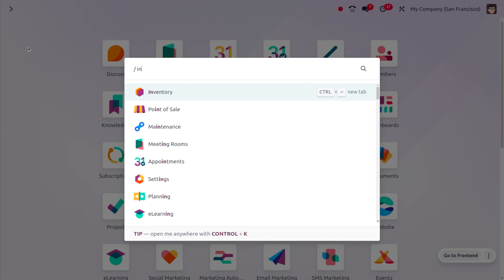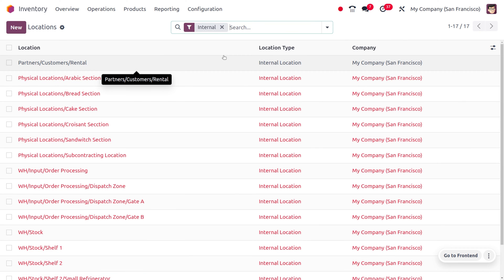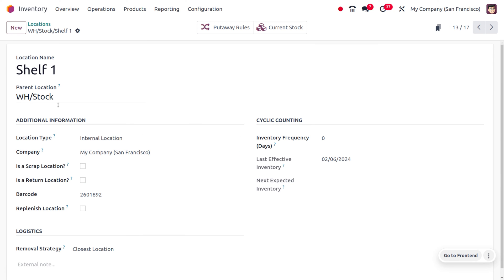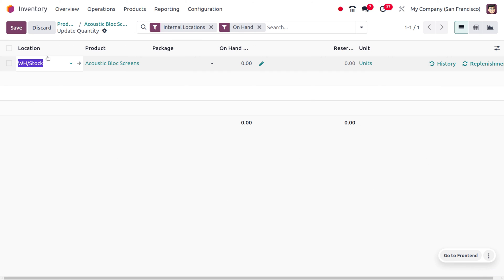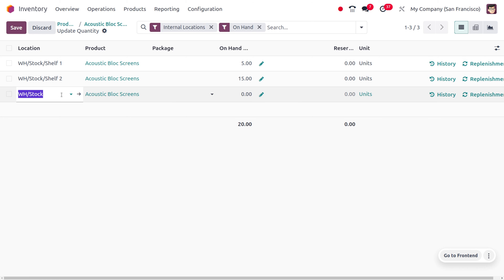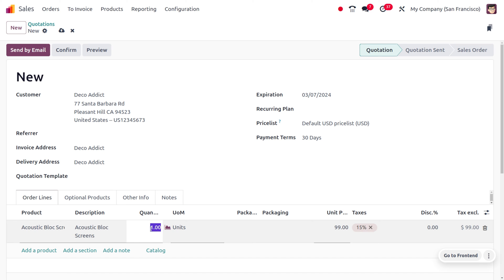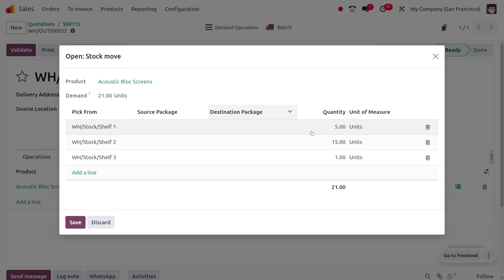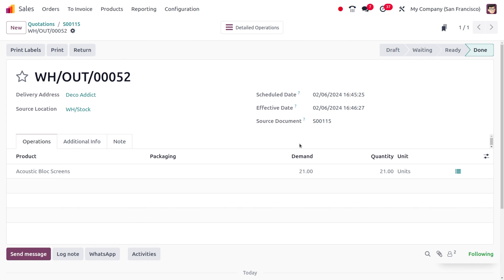How to Manage Closest Location in Odoo 17 Inventory | Odoo 17 Inventory Tutorial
The "Closest Location" Removal Strategy in Odoo

For the Closest Location Removal Strategy, products are picked based on the alphanumeric order of storage location titles.The goal of this strategy is to save the warehouse worker from taking a long journey to a farther shelf when the product is also available at a closer location.

A product is stored in the following locations: Shelf A/Pallet, Shelf A/Rack 1, Shelf A/Rack 2.The sublocation, Pallet, is at ground level. Products stored here are easier to retrieve, compared to requiring a forklift to reach Rack 1 and Rack 2. The storage locations were strategically named in alphabetic order, based on ease of access.To use this removal strategy, the Storage Locations and Multi-Step Routes settings must be enabled in Inventory app ‣ Configuration ‣ Settings.

Location names

To configure location names, begin by navigating to Inventory app ‣ Configuration ‣ Locations. Then, select an existing location, or click New to create a new one, and then enter the desired name in the Location Name field.

Once the locations are named in alphabetical order, based on their proximity to the output or packing location, set the removal strategy on the parent location.

To do that, in the Locations list, select the parent location of the alphabetically named storage locations.

Doing so opens the form for the parent location. In the Removal Strategy field, select the closest location.

In a warehouse, the storage location WH/Stock/Shelf 1 is located closest to the packing area, where products retrieved from shelves are packed for shipment. The popular product, iPhone charger is stored in three locations, WH/Stock/Shelf 1, WH/Stock/Shelf 2, and WH/Stock/Shelf 3.

To use closest location, set the removal strategy on the parent location, ‘WH/Stock’.

Workflow

To see how the closest location removal strategy works, consider the following example, featuring the popular product, the iPhone charger, which is stored in WH/Stock/Shelf 1, WH/Stock/Shelf 2, and WH/Stock/Shelf 3.

Fifteen, five, and thirty units are in stock at each respective location.

To check the on-hand stock at each storage location, navigate to the product form, and click the On Hand smart button.

Create a delivery order for eighteen units of the iPhone charger by navigating to the Sales app and creating a new quotation.

After adding the products, clicking Confirm creates a delivery order that reserves items stored at the closest location, using the removal strategy.

For more details about where the units were picked, select the ⦙≣ (bulleted list) icon, located on the far-right. Doing so opens the Open: Stock move pop-up window that displays how the reserved items were picked, according to the removal strategy.

In the Open: Stock move pop-up window, the Pick from field displays where the quantities to fulfill the Demand are picked. All fifteen of the units stored at the closest location, WH/Stock/Shelf 1, are picked first. The remaining three units are then selected from the second closest location, WH/Stock/Shelf 2.